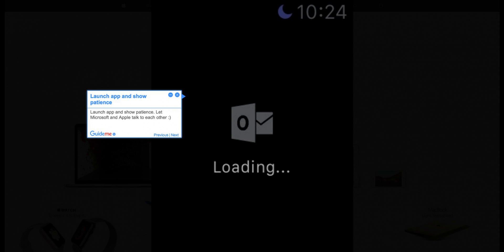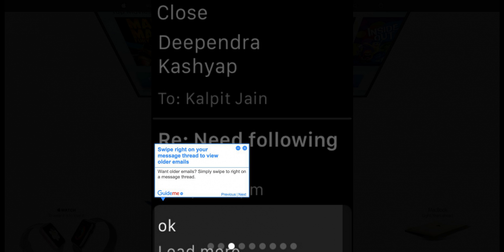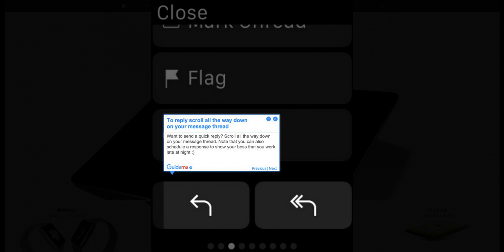How to view Microsoft's outlook mail on your Apple watch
How to view Microsoft's outlook mail on your Apple watch @Microsoft @outlook @apple @AppleWatch

Step 1. Launch outlook app on your apple watch
Step 2. Launch app and show patience
Step 3. Showing your focused inbox
Step 4. Swipe right on your message thread to view older emails
Step 5. To reply scroll all the way down on your message thread
Step 6. WooHoo we are done.
1.Launch outlook app on your apple watch
Let's learn how to quickly watch Outlook emails on your Apple watch. First step is to install Outlook app on your iPhone. This will automatically install Apple watch app. Now scroll to Outlook app on Apple watch and tap on it.

2.Launch app and show patience
Launch app and show patience. Let Microsoft and Apple talk to each other :)

3.Showing your focused inbox
Showing your focused inbox. Beauty of Outlook lies in giving you a focused inbox. Apple watch can help you get to a quick preview of important emails. To see calendar scroll all the way down. Now tap on the email of interest. It will open email.

4.Swipe right on your message thread to view older emails
Want older emails? Simply swipe to right on a message thread.

5.To reply scroll all the way down on your message thread
Want to send a quick reply? Scroll all the way down on your message thread. Note that you can also schedule a response to show your boss that you work late at night :)

6.WooHoo we are done.
We got it. Now enjoy your Microsoft Outlook (amazing app) on Apple Watch Amazing watch :)